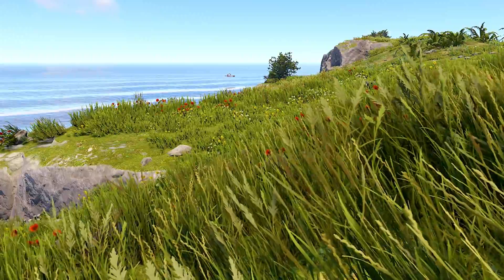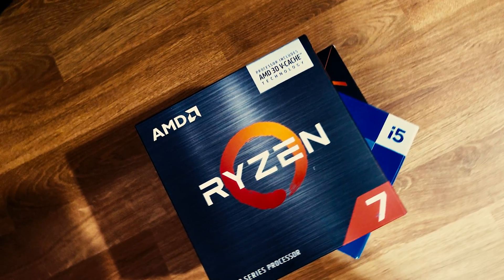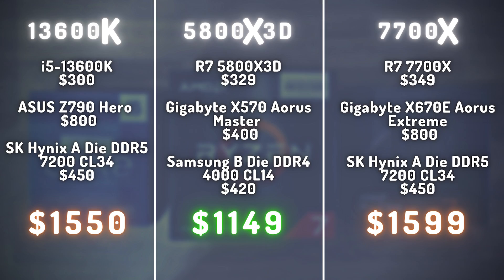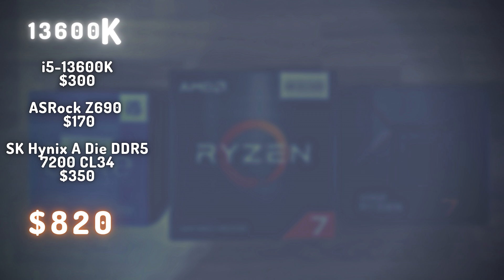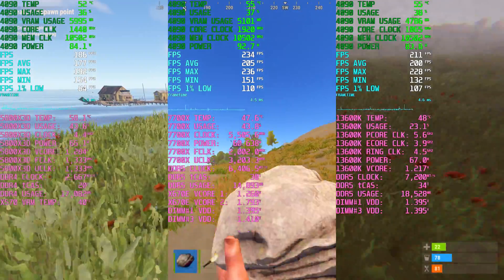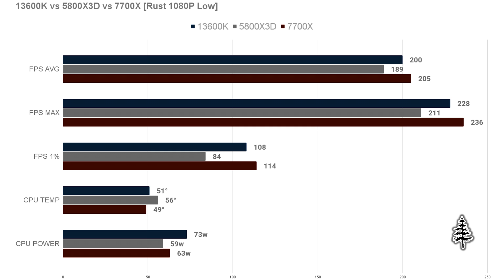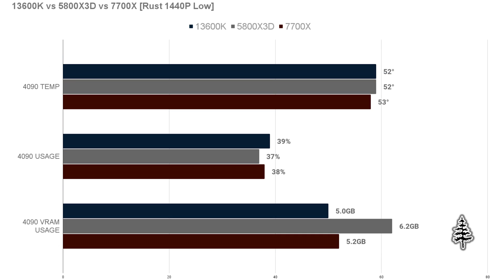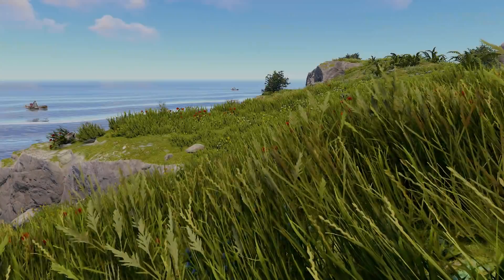Faceoff e10 \\ Rust \\ 13600K vs 5800X3D vs 7700X // Which CPU is the Best Value?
Whether you're building a new PC or looking to upgrade, it can be a confusing time to choose a CPU that balances performance and features along with price. Is it worth it to upgrade to a new 13th gen Intel or Ryzen 7000 series? Or are you still better off staying on a platform like AM4? Stick around to see a clash of old vs. new in Rust and find out which CPU is far and away currently the best value.

VIDEO CONTENTS
00:00 Intro
00:38 Intel i5-13600K LGA  [1700]
01:55 Ryzen 7 5800X3D [AM4]
02:54 Ryzen 7 7700X  [AM5]
04:13 The rigs and cost of setup
04:41 Floor cost for equivalent performance  [13600K]
05:15 Floor cost for equivalent performance  [7700X]
05:35 Floor cost for equivalent performance  [5800X3D]
06:12 Side by side footage  [1080P]
06:20 Noting that I ran DDR4-2667 CL20 on the 5800X3D to exhibit the effectiveness of the 3D V Cache
06:56 Side by side footage  [1440P]
07:40 Statistical comparison  [1080P]
09:56 Statistical comparison  [1440P]
10:54 Value stats
11:35 Rust CPU P Scores
12:19 Rust CPU P Score Leaderboard
12:30 Thoughts for new builders and/or those looking to upgrade
14:27 Thanks!

AMD Ryzen 7 5800X3D
AMD Ryzen 7 7700X
Intel i5-13600K
Teamgroup T Force Delta RGB DDR5-7600 CL36

[13600K]
CPU: Intel i5-13600K
GPU: MSI Gaming Trio GeForce RTX 4090 24GB
MOTHERBOARD: ASUS Z790 ROG Maximus Hero
RAM: 32GB Teamgroup T-Force Delta RGB (2x16GB SK Hynix A-Die)
STORAGE: Sabrent Rocket 4 Plus 1TB
COOLER: ID-Cooling ICEFLOW 240mm AIO
PSU: Be Quiet! Straight Power 11 1200W Platinum 80+
CASE: Open Benchtable V2
MONITOR: Samsung Odyssey Neo G8 32" 4K 2160p 240Hz 1000R
MOUSE: Logitech G Pro X Superlight (White)
KEYBOARD: Logitech MX Mechanical Mini Tactile

BIOS
- Version: 0502
CPU
- 5.6GHz OC
OS
- Windows 11 Pro Version: 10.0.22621 Build 22621
RAM
- XMP: 7200 CL34
GPU

[5800X3D]
CPU: AMD Ryzen 7 5800X3D
MOTHERBOARD: Gigabyte X570 Aorus Master Rev 1.0
RAM: 32GB OLOy Blade DDR4-4000 CL14 (4x8GB)
STORAGE: WD Blue 500GB
CASE: NZXT H510 Elite (White)

BIOS
- Version: F36f
- Checksum : D6DE
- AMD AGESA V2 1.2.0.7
CPU
- No undervolt
OS
RAM
- Manual frequency tune: 2667MT/s
- Manual timing: 20
GPU

[7700X]
CPU: AMD Ryzen 7 7700X Zen 4 AM5
MOTHERBOARD: Gigabyte X670E Aorus Xtreme
RAM: 32GB Teamgroup T-Force Delta RGB (XMP Rated 7200MHz CL30)
STORAGE: Samsung 980 Pro 1TB
COOLER: Coolermaster ML240L V2 White
CASE: Open Benchtable V2 (Titanium)

BIOS
- Version: f6b
- AMD AGESA 1.0.0.3 A
CPU
- Frequency limit: +100MHz
- PBO2 All Core: -20
OS
RAM
- Manual frequency tune: 6400MHz
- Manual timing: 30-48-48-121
GPU

ELGATO 4K60 PRO MK2 SETTINGS
- Resolution: 3840x2160
- Recording FPS: 60
ADOBE PREMIERE PRO SETTINGS
- Format: HEVC (H.265)
- Frame Size: 2560x1440 UHD
- Frame Rate: 60
- Aspect: Square Pixels (1.0)
- Rendering Depth & Quality: Maximum
- Time Interpolation: Frame Sampling
- Encoding: Hardware